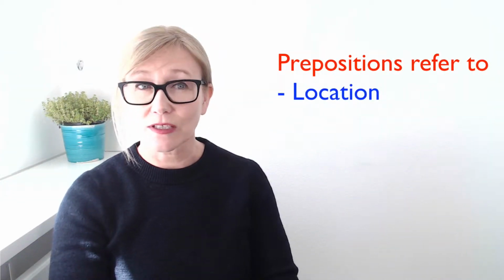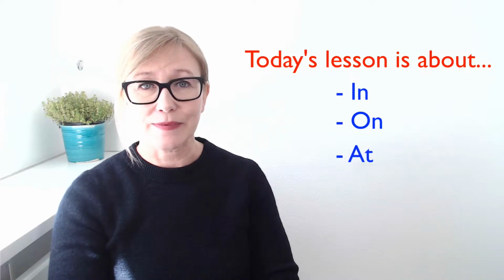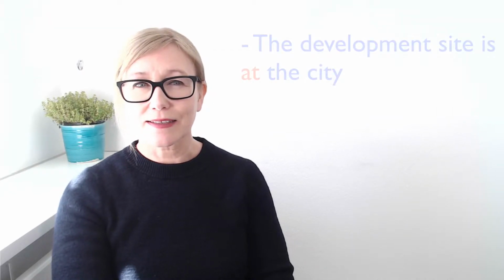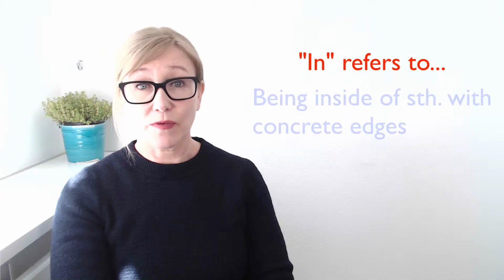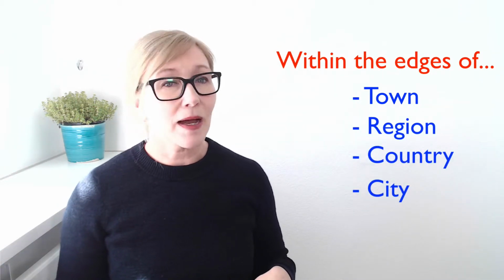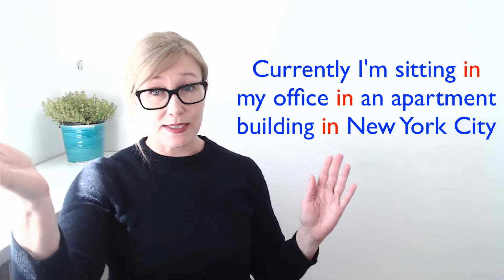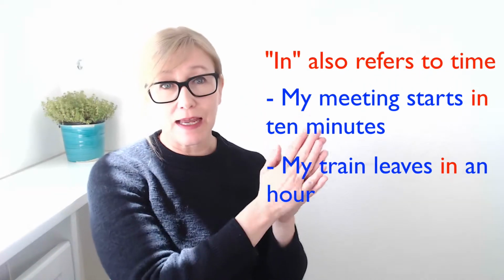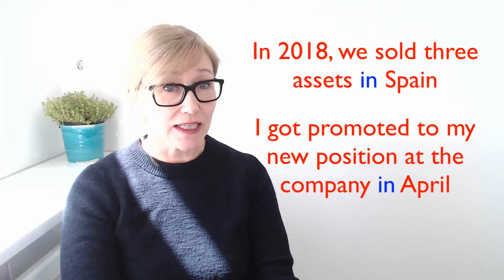Prepositions For Location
⭐️ Learn how to use prepositions for location correctly ⭐️

Using the prepositions "in," "on" and "at" can be tricky. But being able to use prepositions for location correctly can make or break your communication. Impress your clients and colleagues by using these prepositions for location correctly in your English conversation and correspondence and boost your career. Real Estate English Academy is the place for real estate professionals to boost their English! Need to brush up your language skills for that meeting or presentation? Want to impress your boss or colleagues by knowing the right words to use when talking about real estate investing, market reports, commercial real estate or building specs? Our videos will help you do just that!